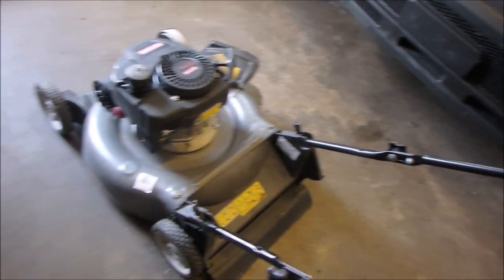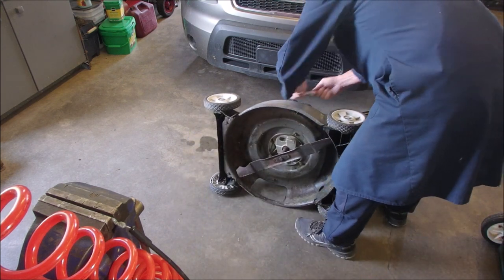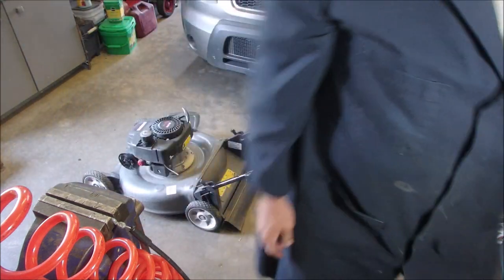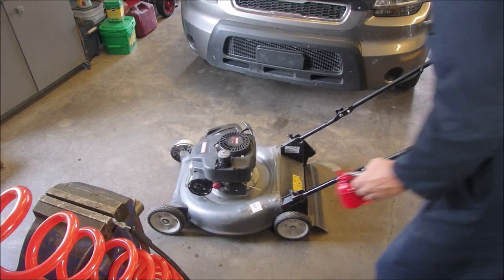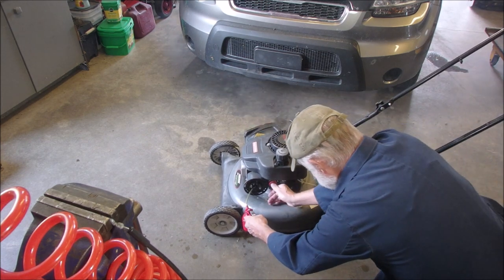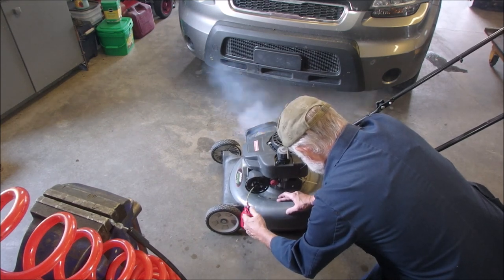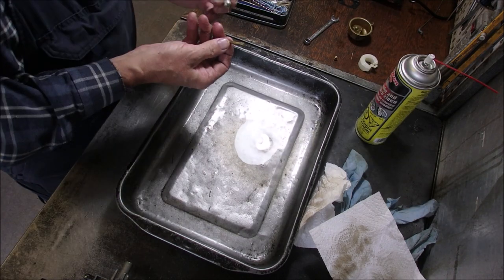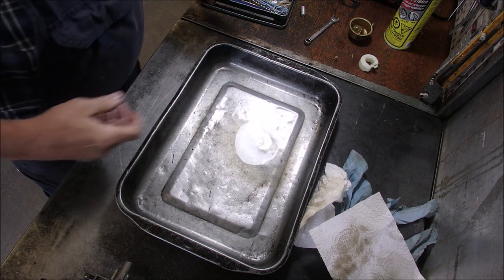Powermore Mower Won't Run PT 1